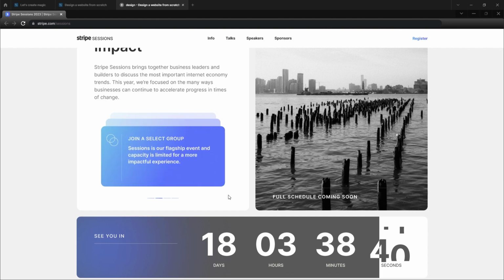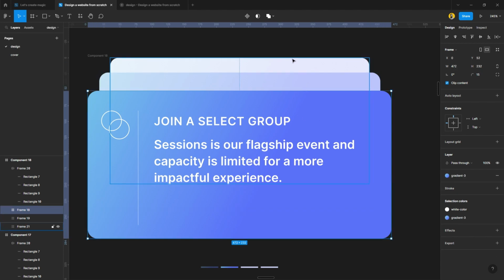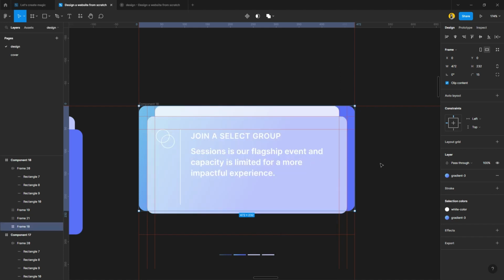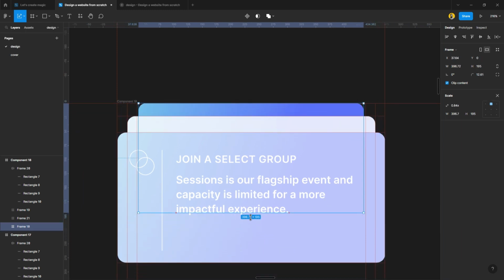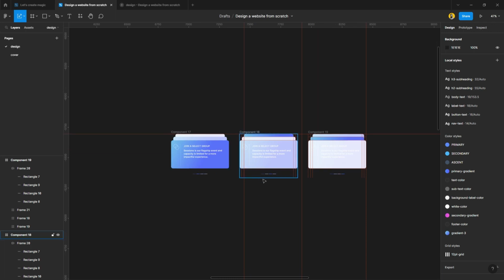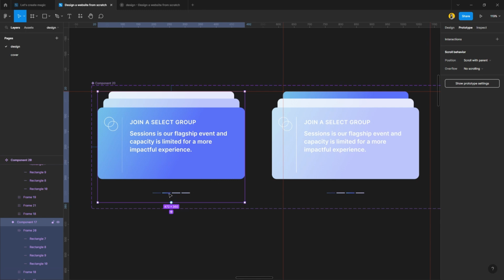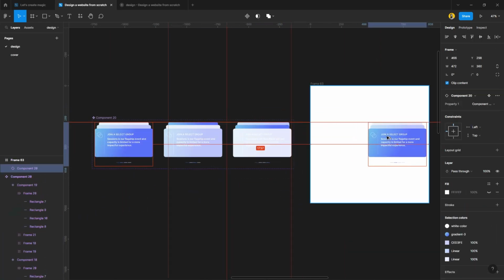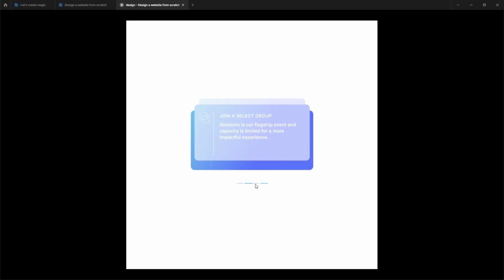How to prototype card selector sorting in figma